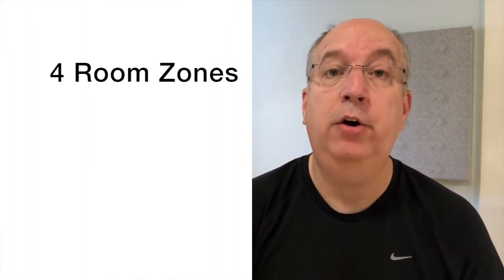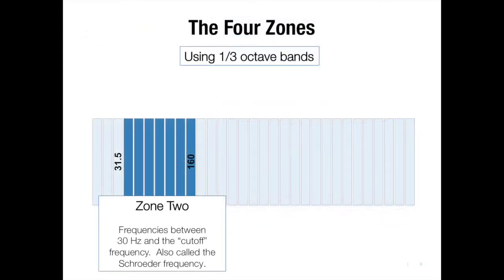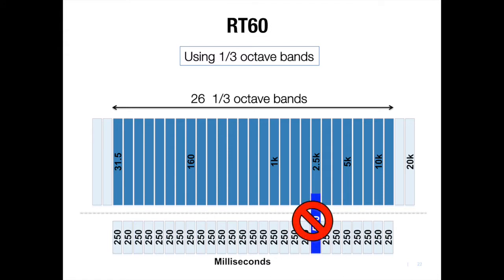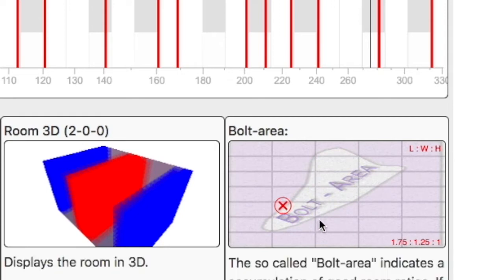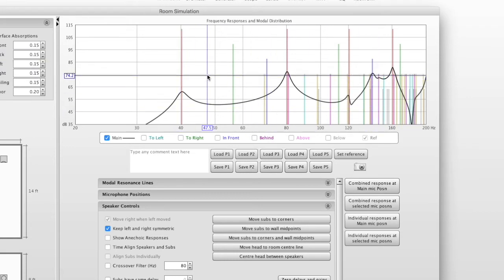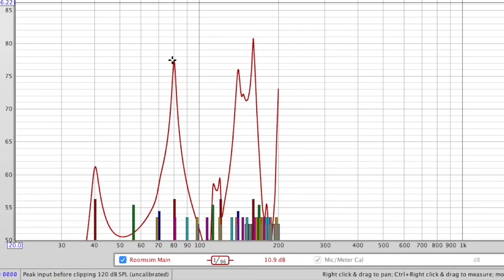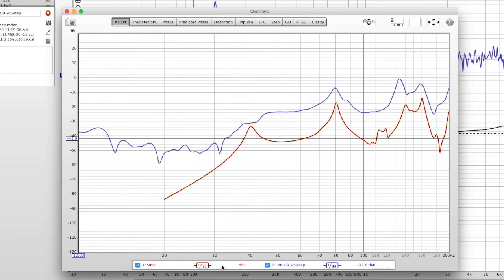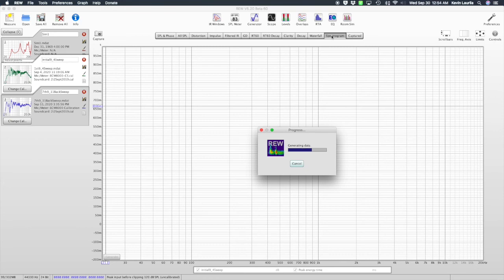Home Project Studio - Treatment Series: E2 Understand your room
This episode covers key terms and definitions we'll be using throughout this series.  We'll also cover two powerful software tools we'll leverage in treating our room.  Lastly, I'll show how using these tools will contribute to making the room a great Home Project Studio!